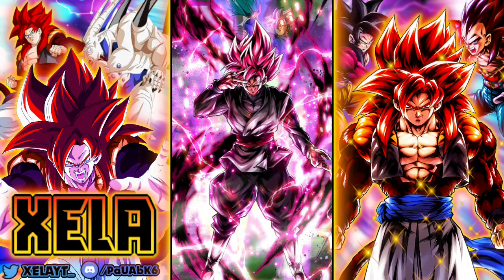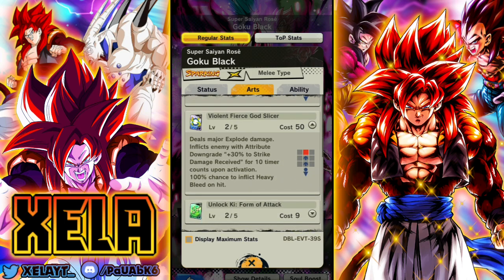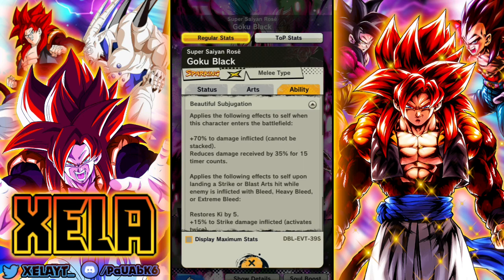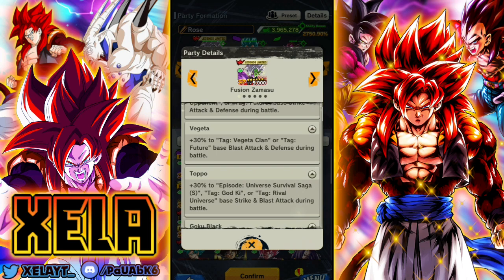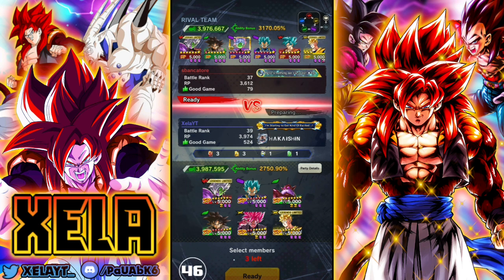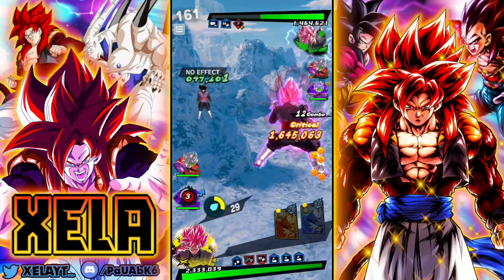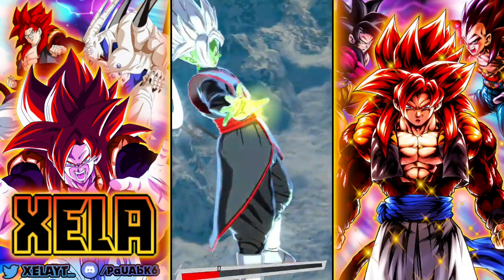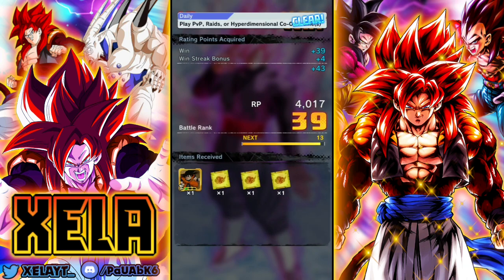F2P ROSE IS CRACKED!!! RIDICULOUS DAMAGE!! | Dragon Ball Legends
Free to play Yellow rose is does so much damage at 9 stars!!